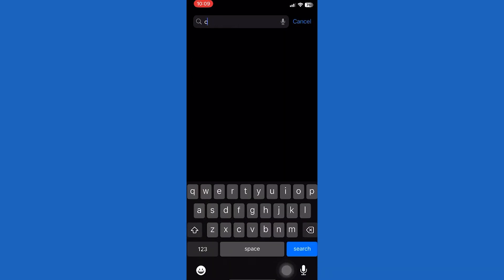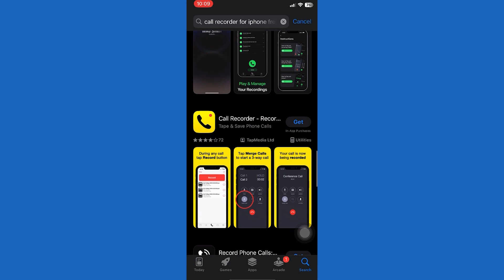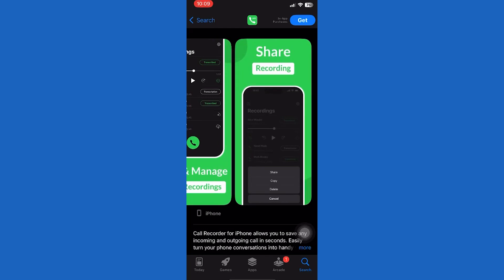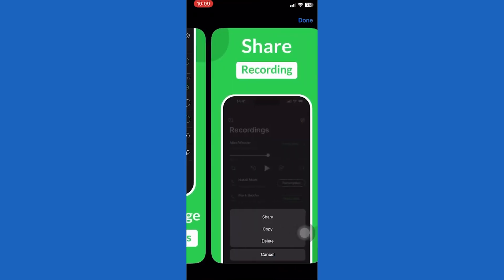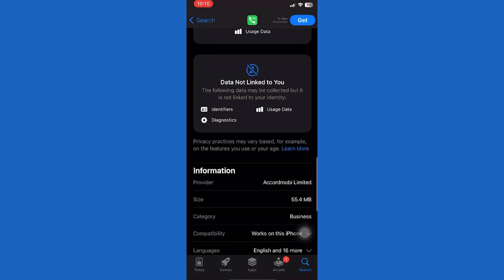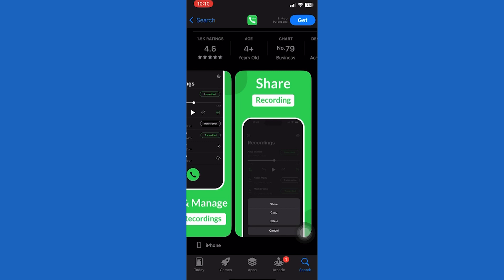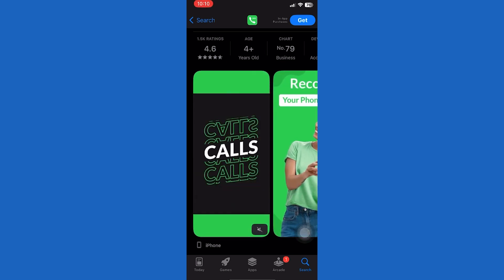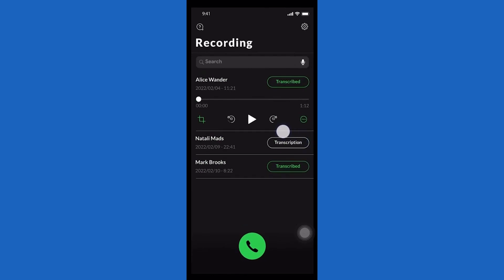How to Record Calls on iPhone | Free & Easy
In this step-by-step tutorial, learn how to record calls on an iPhone. This is completely free. There are no time limits. You can record incoming and outgoing calls. The only catch is that your phone number needs to be in the United States or Canada. At the end, I share a workaround if you don't have a North American number.